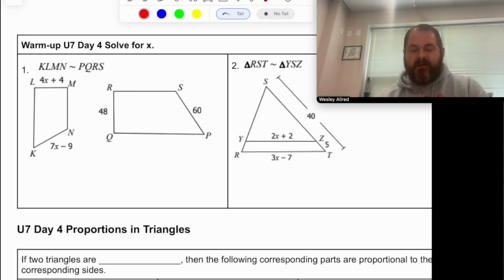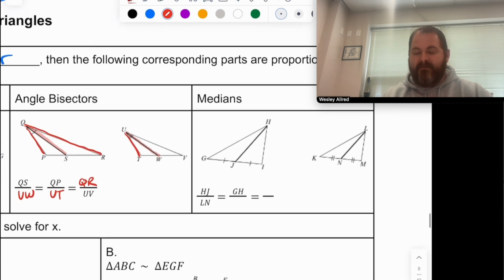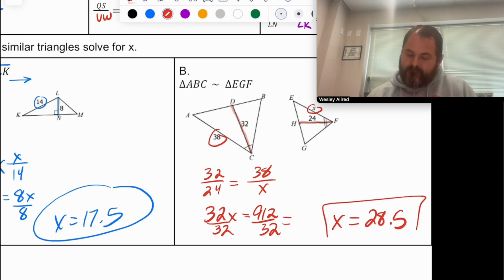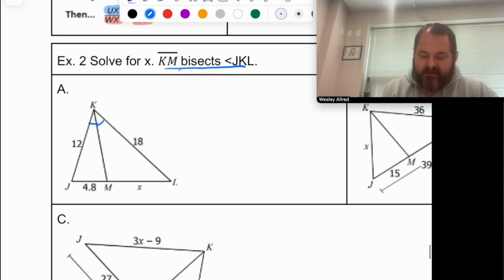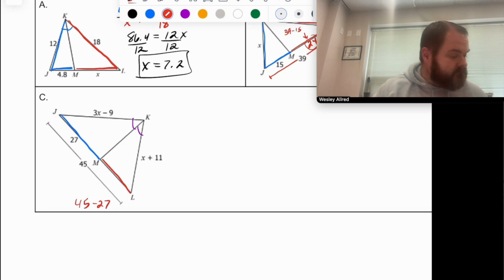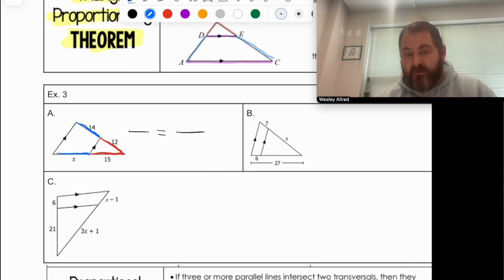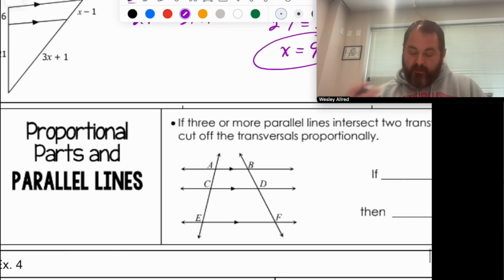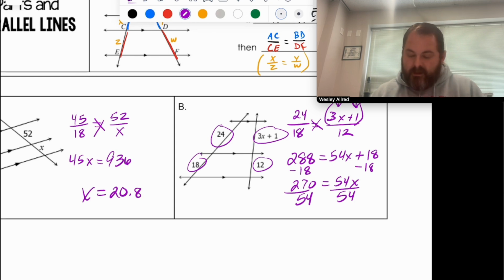U7 Day 4 Lesson Video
Students will be able to use proportions in triangles to solve problems.